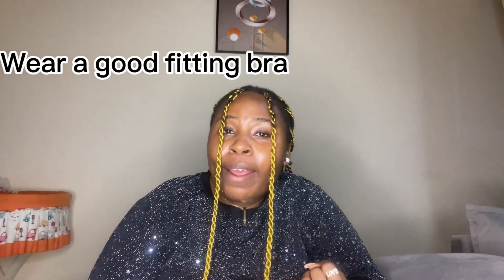How to prevent your breast from Sagging and remedies to Avoid progression of an already saggy breast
The remedy is here y’all